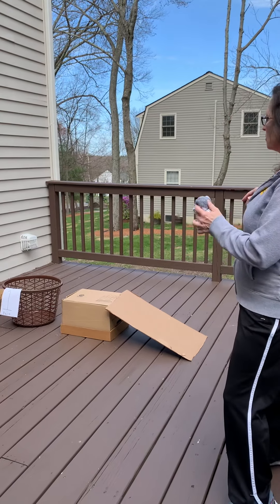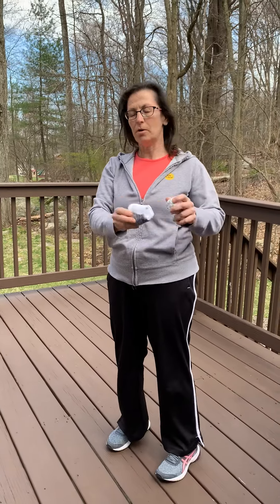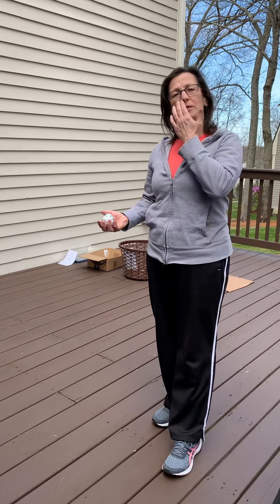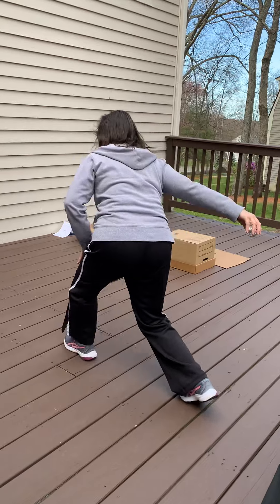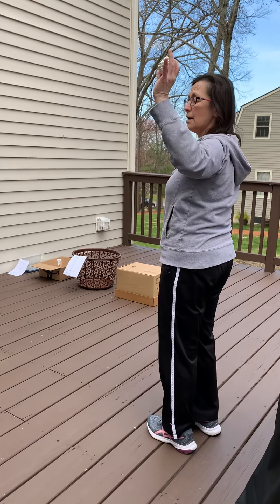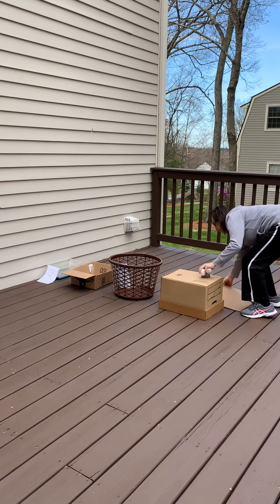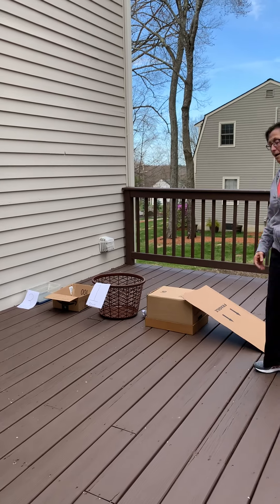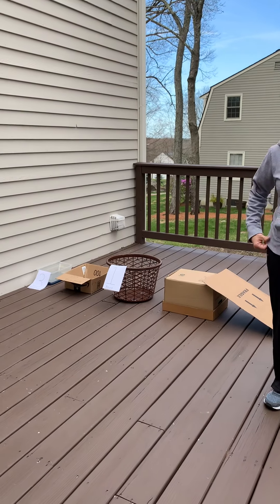Rolling a Ball (remote learning)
You can make a ball out of a pair of socks or tinfoil if you don’t have a ball at home.